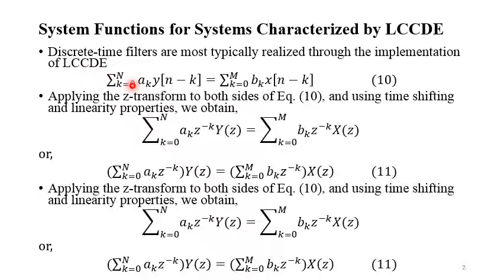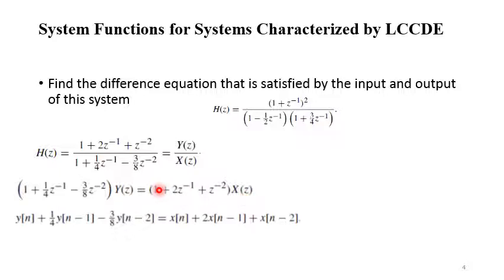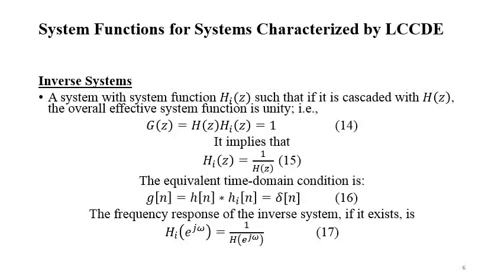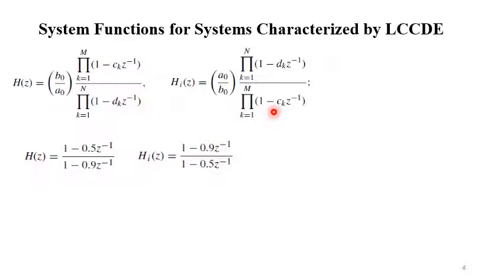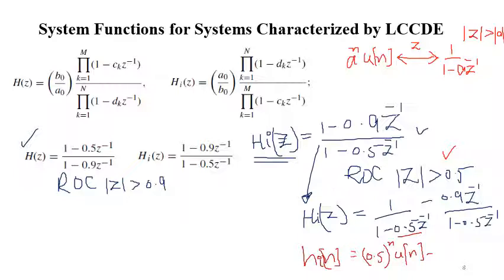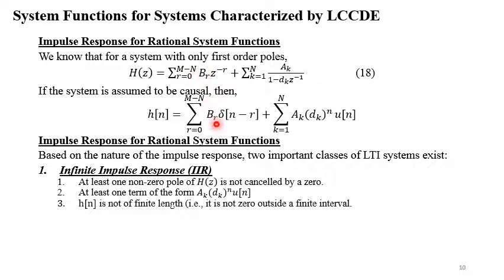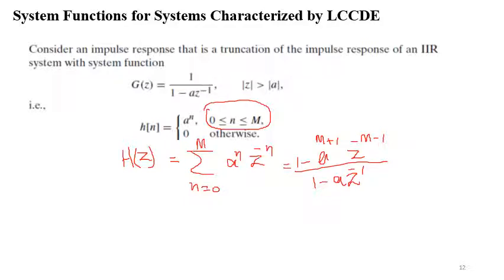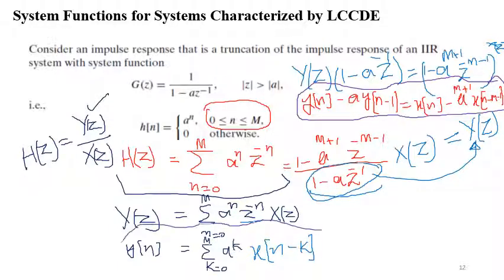Lec 15 DSP | System Functions for Systems Characterized by LCCDE | Digital Signal Processing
Welcome to Lecture 15 of the Digital Signal Processing (DSP) Complete Course.

In this lecture, we discuss how to determine the System Function of discrete-time systems characterized by Linear Constant Coefficient Difference Equations (LCCDE). You will learn how to derive the transfer function, analyze system behavior in the Z-domain, and solve representative numerical examples commonly encountered in DSP courses and examinations.

Topics Covered
Systems Characterized by LCCDE
Linear Constant Coefficient Difference Equations
Derivation of the System Function H(z)
Relationship Between Input and Output Signals
Transfer Function Representation
Pole-Zero Representation of DSP Systems
Stability and Causality Considerations
Step-by-Step Numerical Examples
Applications in Digital Filter Analysis and Design

This lecture is ideal for Electrical, Electronics, Computer, Communication, and Telecommunication Engineering students studying Digital Signal Processing and Signals & Systems.